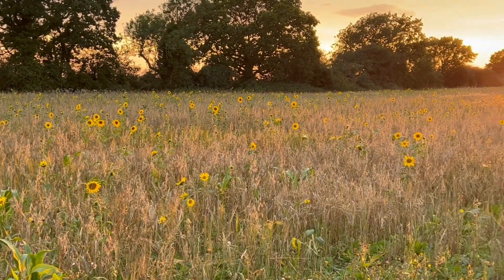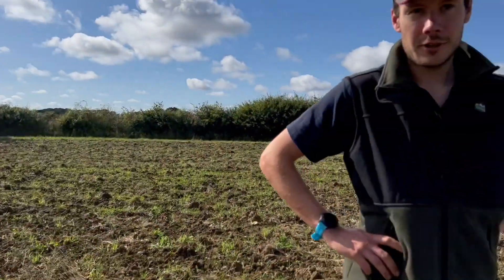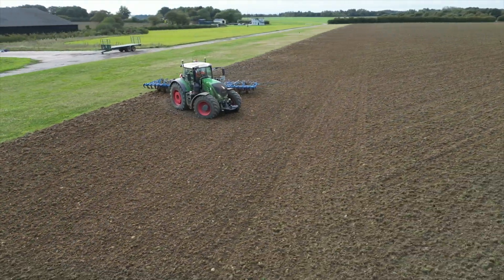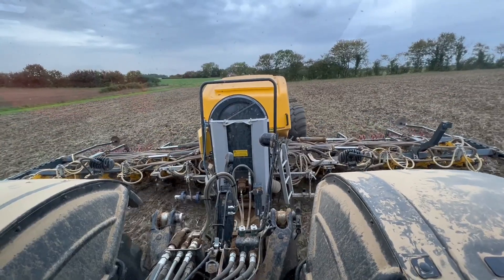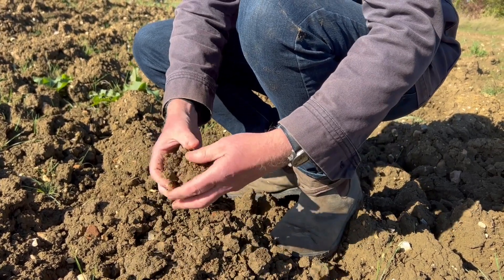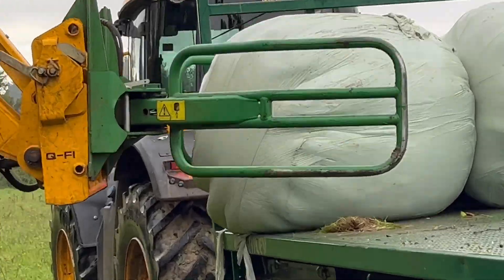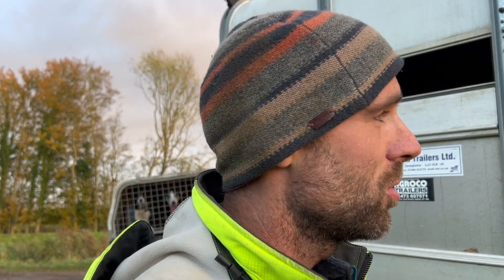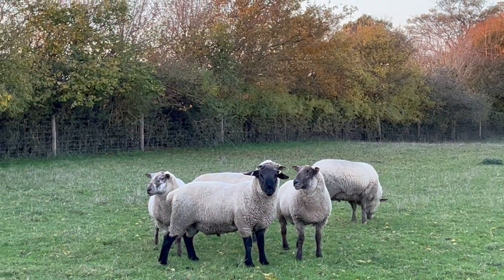Autumn 2023 at Shimpling Park Farm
An Autumn of two halves!  Starting well, the drilling got underway and a terrific crop of haylege was made by Sam Duschesne.  But then Strom Babet came and bought unprecedented rain that just never stopped! Jo goes shopping for new rams who get to work speedily. The farm barn hosts the PFLA, Wildfarmed, Wooltowns cluster and most importantly the farm wedding of Connie and Charles Cole. Alice manages to get the new award for the most stupid mistake of the year (ramming her car into Johns new farm truck) and Rufus becomes a dab hand at wading through floods to clear drains.